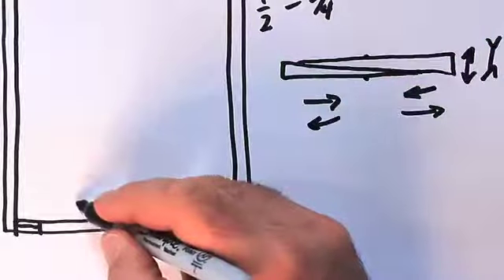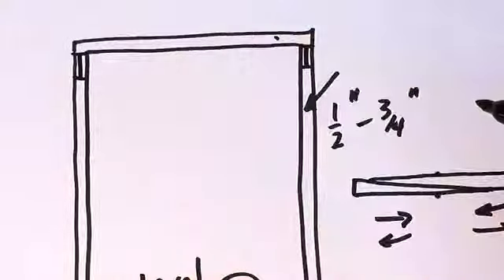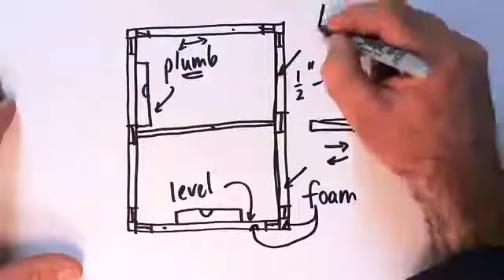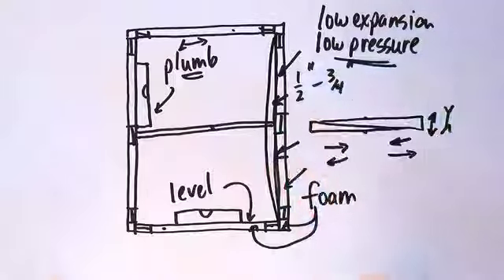How to Build a Cabin - Installing Windows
One of 40+ videos from Steve Maxwell's cabin plan video ebook "Cozy Cabin".